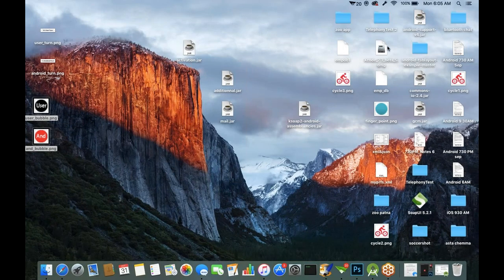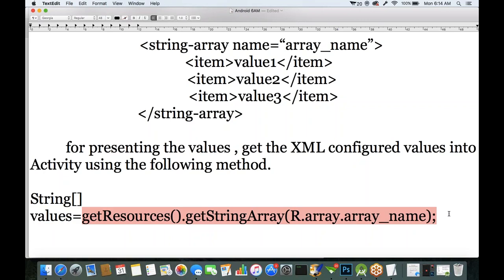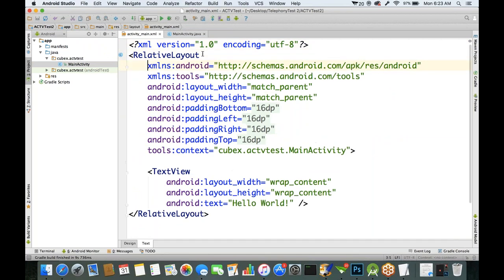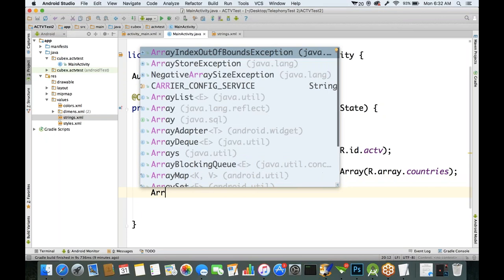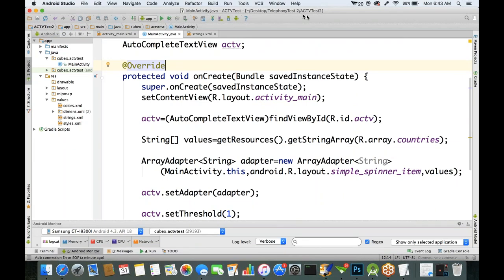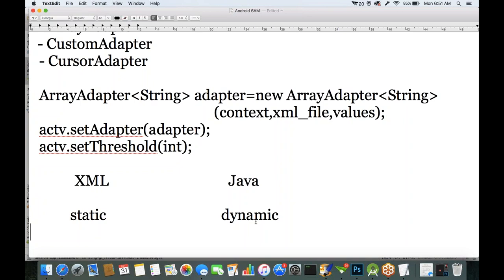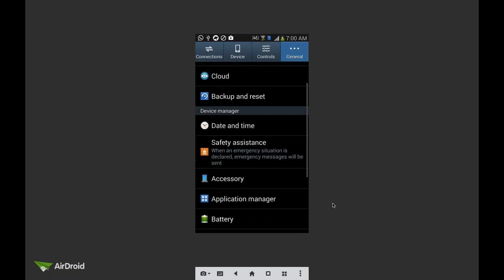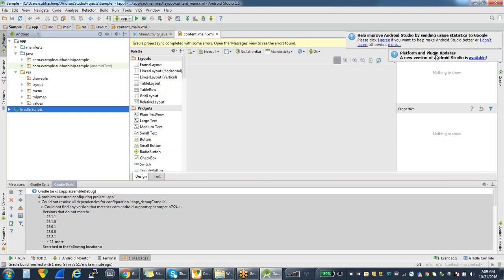tutorial on UI Component AutocompleteTextView in android 2017 | (Part-9)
Hello friends, In this video, we have discussed one of the UI Component i.e. AutoCompleteTextView. With the help of AutoCompleteTextView Component, we can make a drop-down menu in our app and present that data in the drop- down(in android we named it as adapter instead of drop-down ) so you will also learn what is an adapter, types of adapter i.e. Array Adapter, Custom Adapter, Cursor Adapter. Please watch my previous video part- 8 before understanding this video.